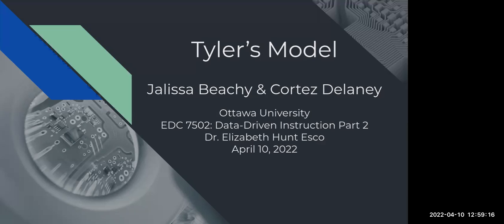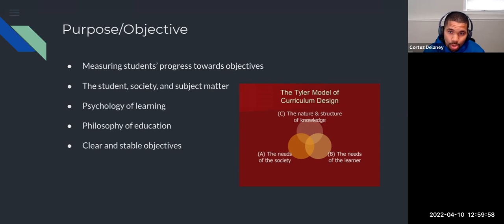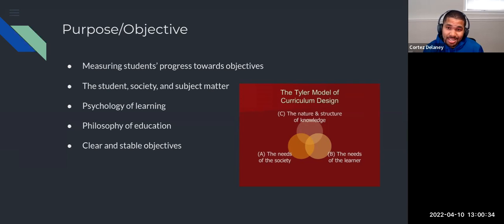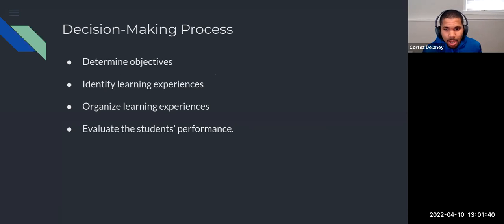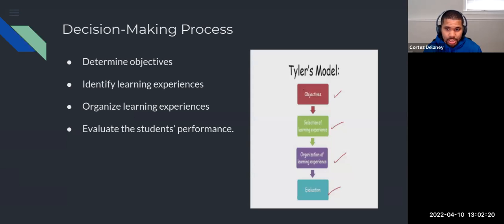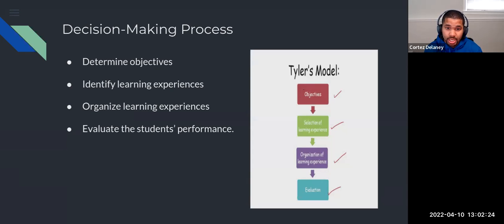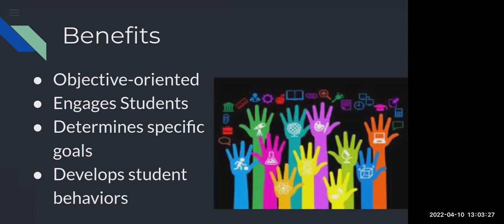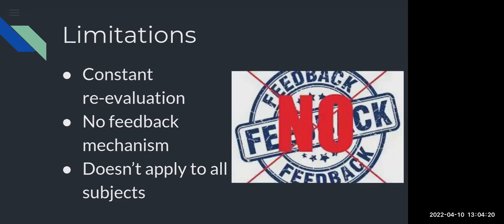GMT20220410 175902 Recording 1684x768